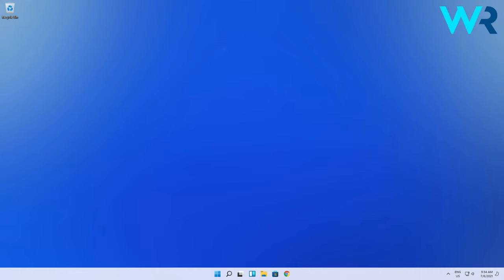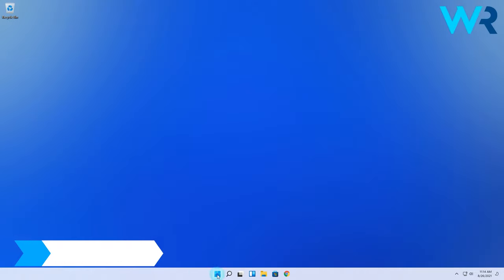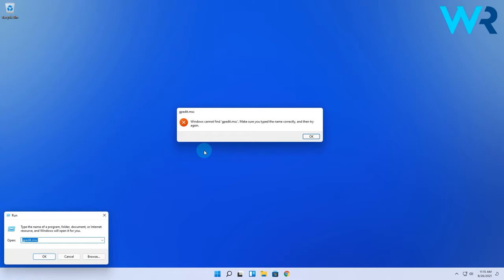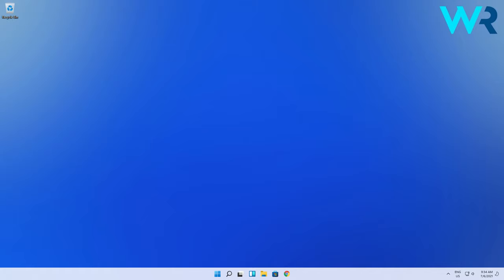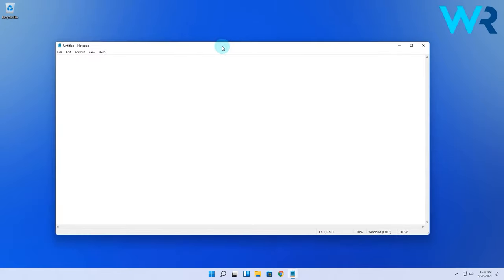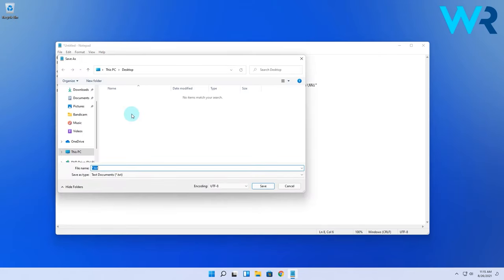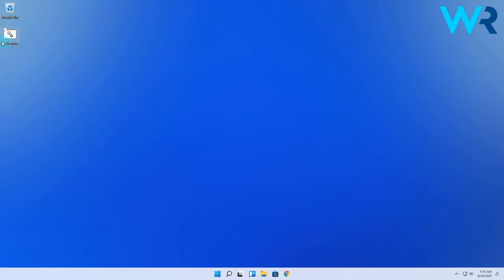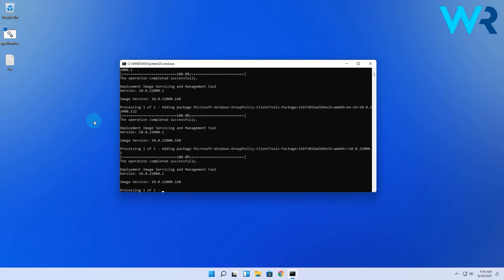How to Enable the Group Policy Editor in Windows 10 & 11 Home Editions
| ⚙️Try Fortect to fix and optimize your PC like a Pro

Interested in how to Enable the Group Policy Editor in the Windows 10 and Windows 11 Home Editions?
This can help you activate a new set of settings, as the Group Policy Editor
is an useful tool for further customization.

0:00 - Intro
0:09 - How to Enable the Group Policy Editor in the Windows 11 Home Editions